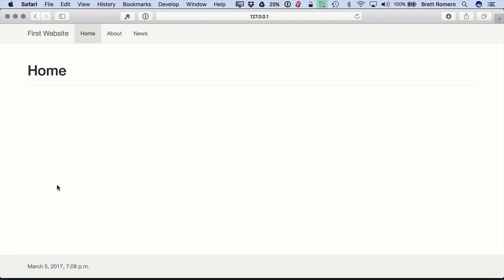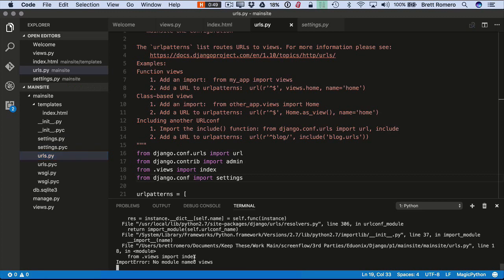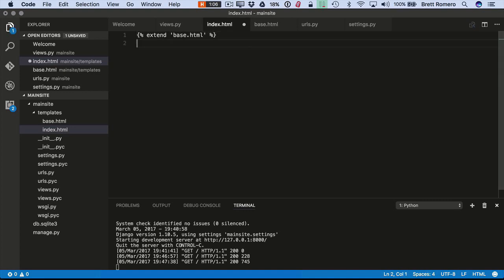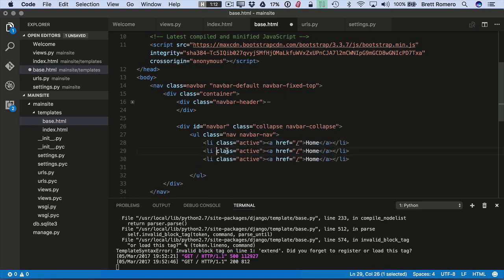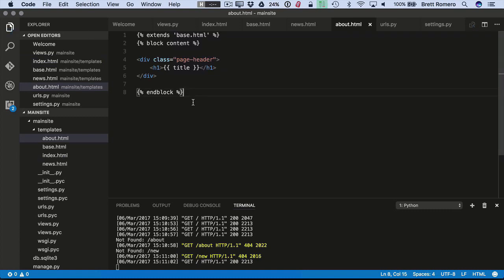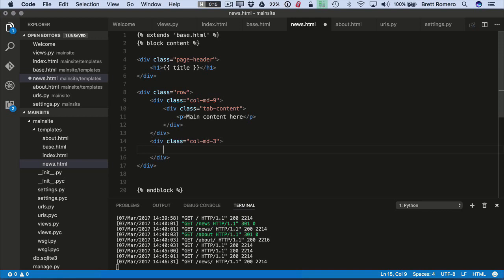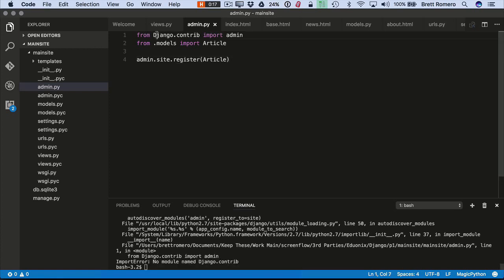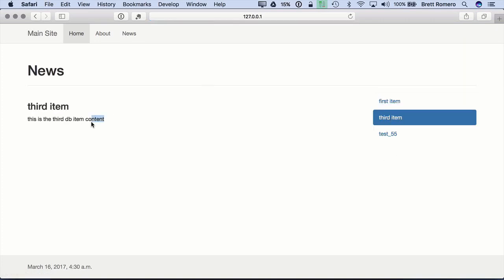Django - Database Driven Dynamic | Projects in Django | Python Django Tutorial | Eduonix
In this Django tutorial, you will learn how to display contents and integrate Bootstrap. We will also cover pulling and editing data from database.